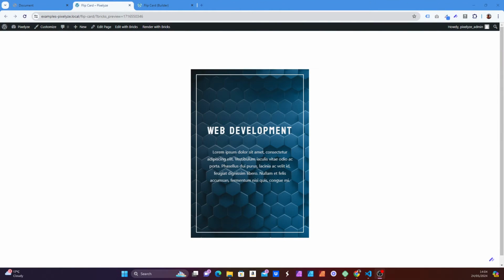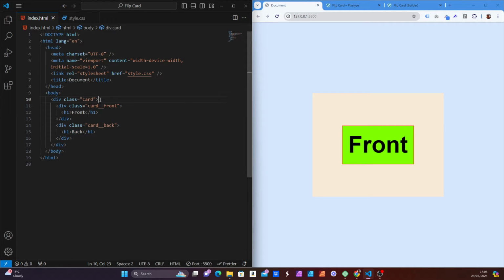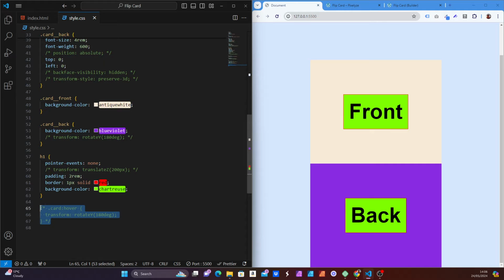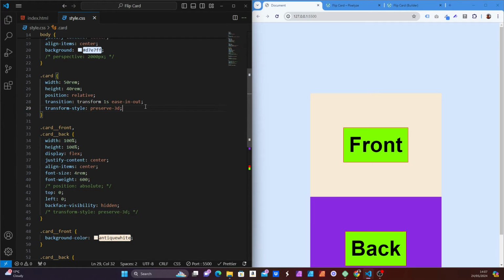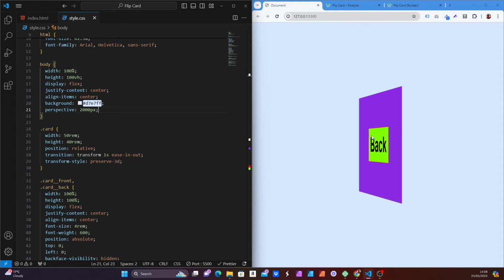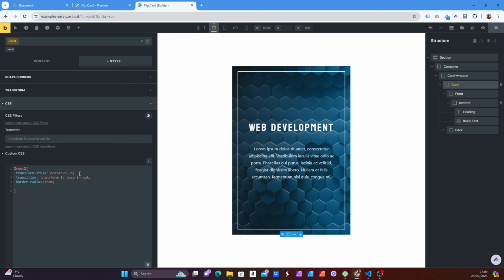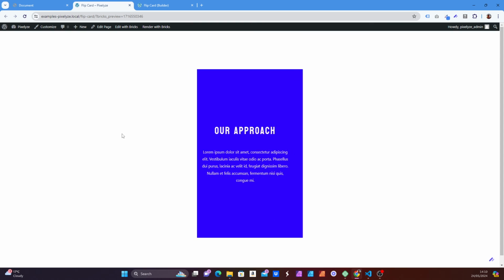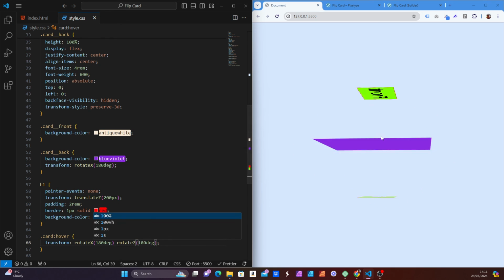How to create flip card in Bricks Builder, VS Code or WordPress 2024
( Increase Audio Volume if it sounds low )

In this tutorial, I'm going to show you how to make a flip card with a 3D effect in Bricks Builder or any builder you want to use like Elementor, Divi, pure code in WordPress or any platform. You can make adjustments to your requirements yourself.

The purpose of this tutorial is to educate you on how the effect works and not how things look pretty. Once you understand it then you can create another beautiful component that you want like a pricing table, services cards or team remembers.

I hope you like this tutorial and please leave some comments to help me improve tutorials or let me know what you would like to see.